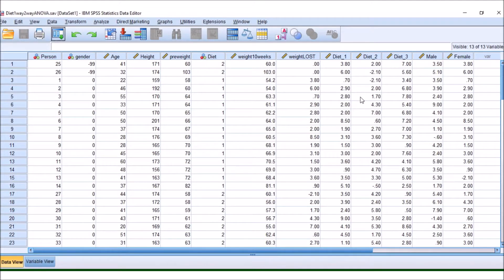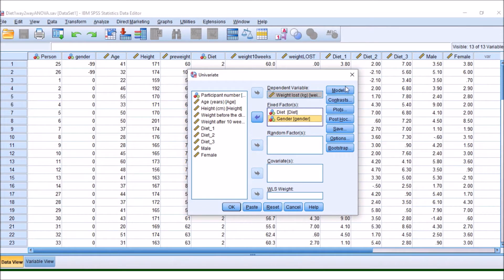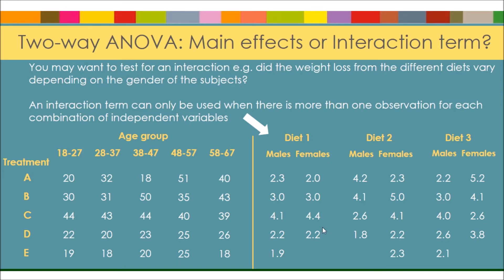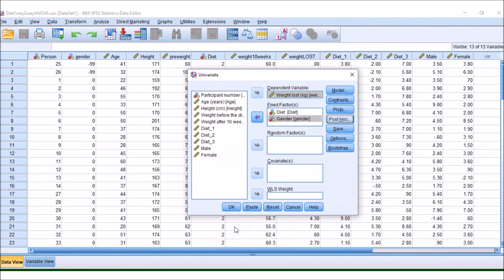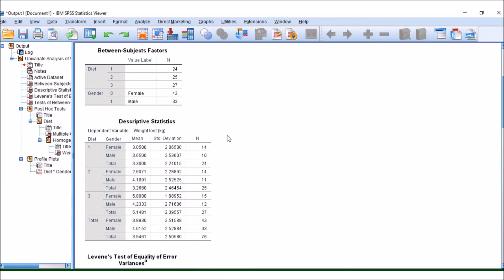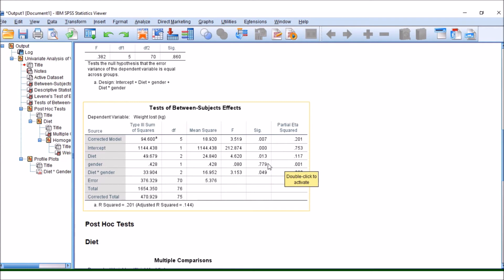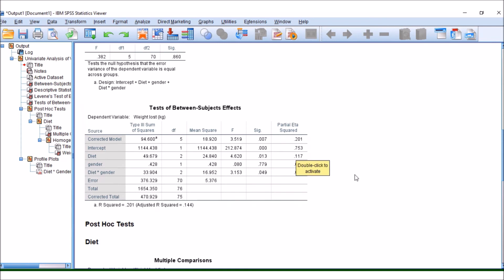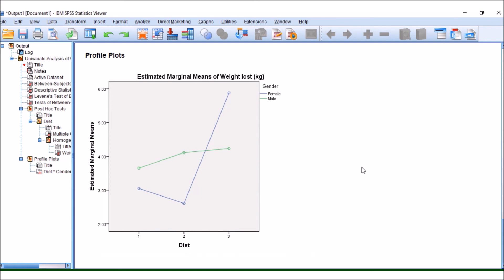Performing a Two-way ANOVA in SPSS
This video explains how to perform a Two-way ANOVA in SPSS and explains how to interpret the outputs.